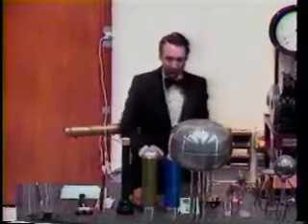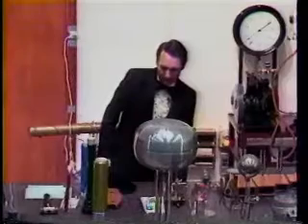HIBS (Horizon Int.School)Physics Show 2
Here,we have some interesting Physics show.Our students have opportunity to watch these kinds of shows related to our topics that covered in the class.See the realm of PHYSICS exist behind each MAGIC!
TeacherLY!